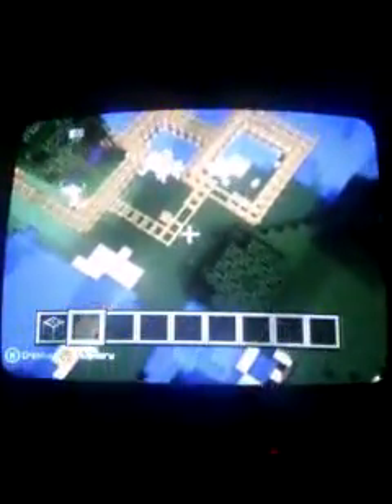Minecraft model 2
My second model